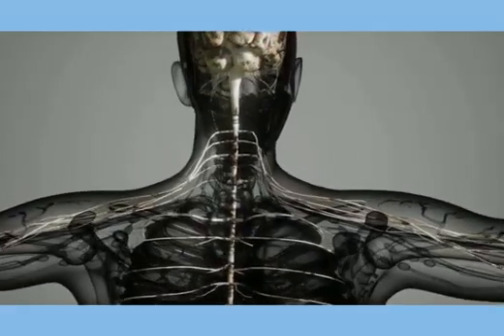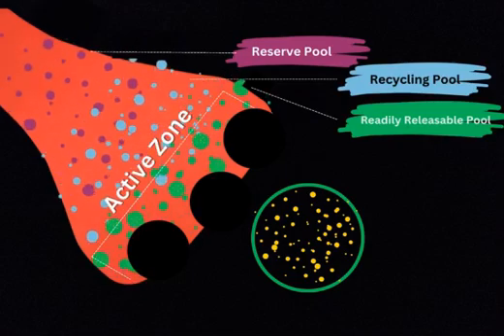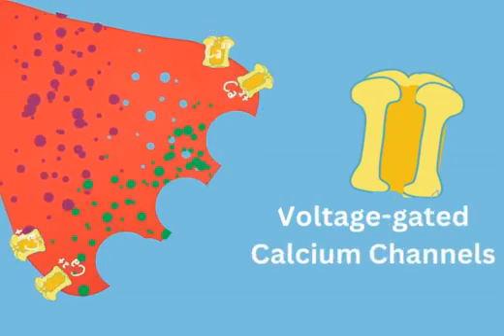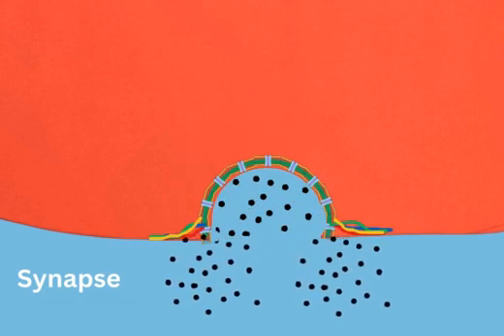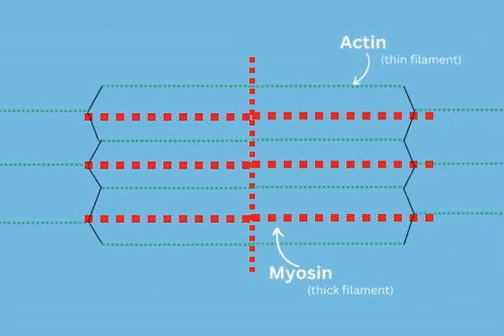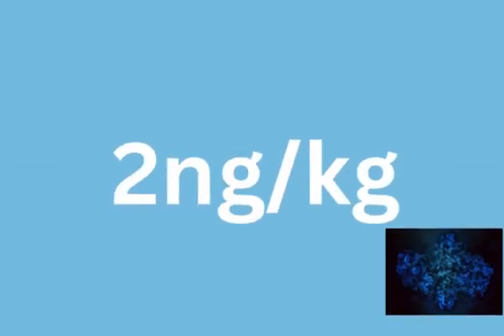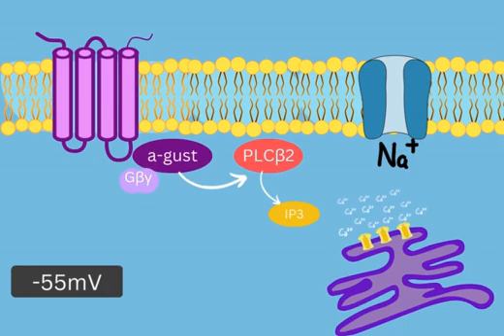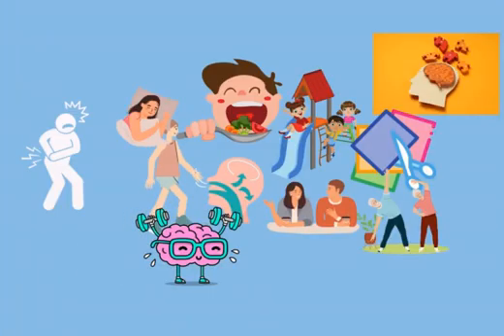Calcium’s Vital Role in Neurotransmission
Calcium is crucial for neural signaling, making it vital for all our brain and body’s processes.

Neurotransmitters are stored in vesicles at the end of neurons' axons. When a neuron is activated, calcium rushes inside and causes the vesicles to fuse with the axon membrane, releasing their neurotransmitters into the synapse. So, if calcium is too low, neural signaling will weaken or even fail. But neurons beware, it’s all about balance — too much calcium can be toxic.

Created by Emily Huang.